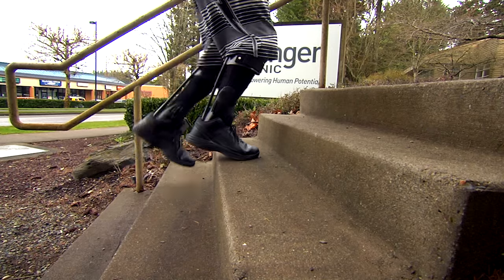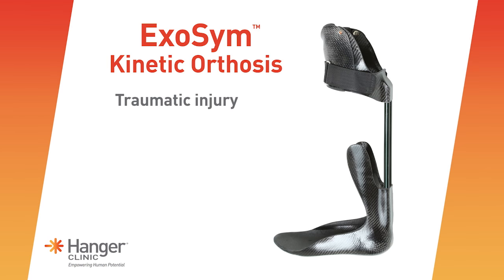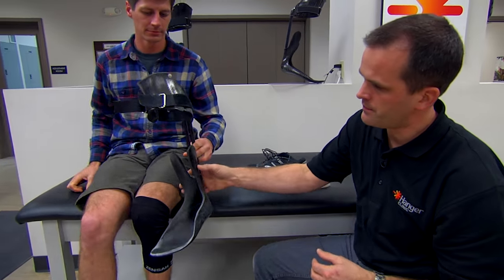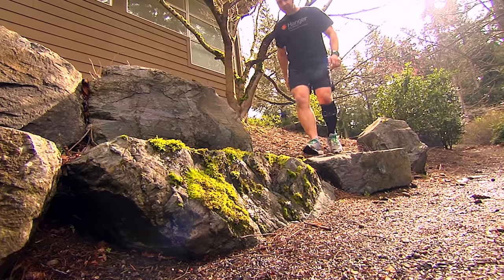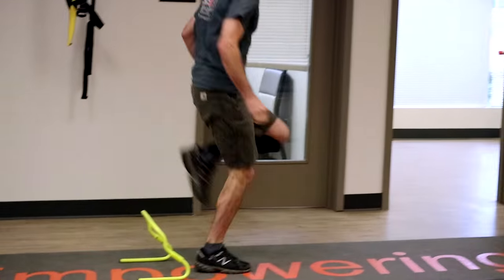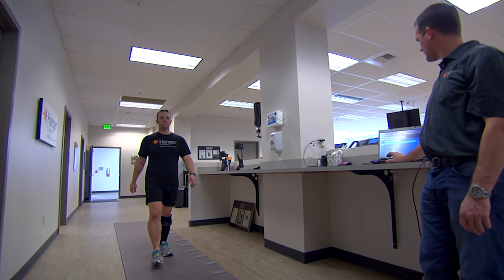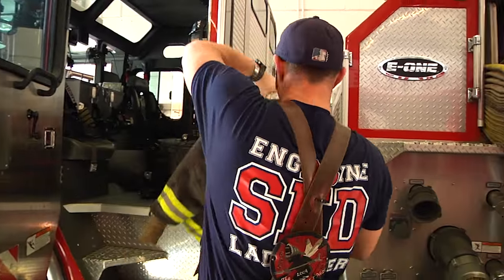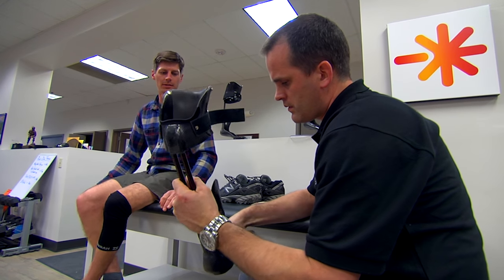Hanger Clinic - ExoSym™ Kinetic Orthosis Overview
The ExoSym™ Kinetic Orthosis, available exclusively at Hanger Clinic in Gig Harbor, WA, is a medical device that restores function and independence for people with lower limb injuries.

What is an Exosym?

Hanger Clinic is the leading provider of orthotic and prosthetic products and services. Our parent company, Hanger, Inc. was founded in 1861 by the first amputee of the Civil War. Our team includes 1,300+ certified clinicians who deliver clinical expertise, innovative technologies, and outstanding customer service each year across 750 patient care clinics nationwide.